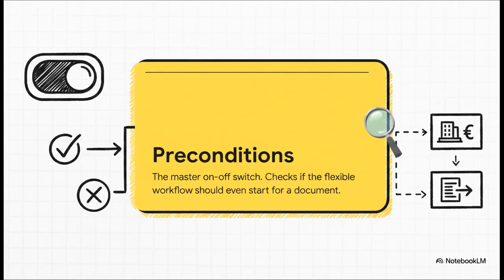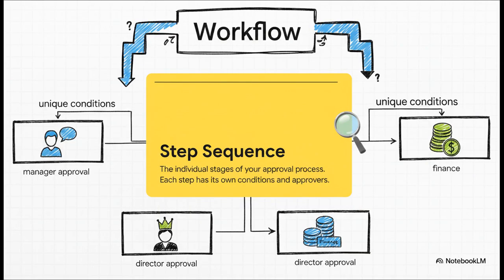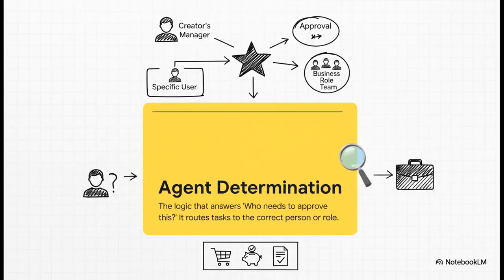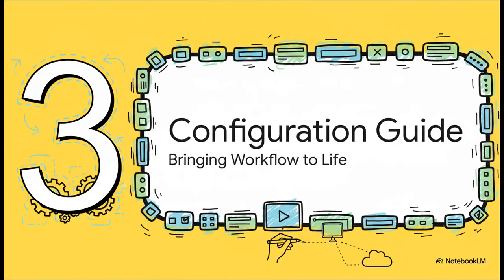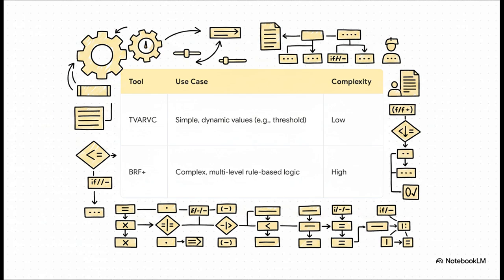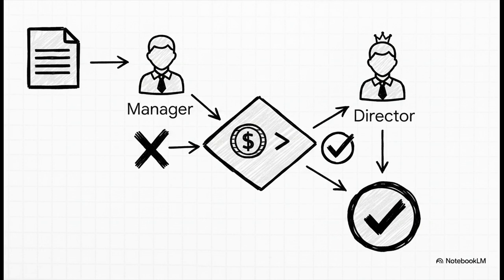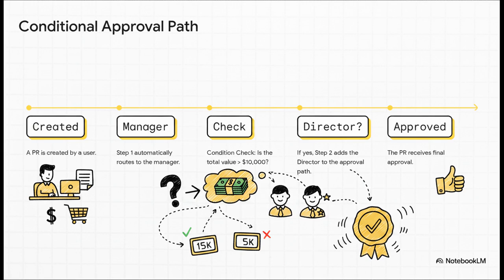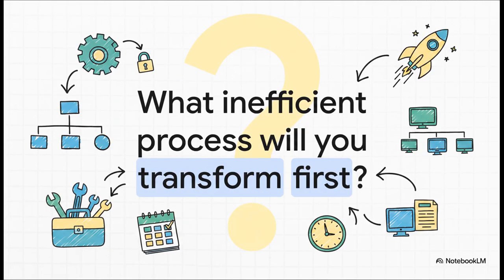SAP Flexible Workflow Tutorial.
This is one of the demanding topic which everyone in Sap world is searching over internet , youtube and all different tech spaces but this video explain the concepts of Flexible workflow in so simple explanatory way that even a first timer will easily understand and use this knowledge into their real time objects to deliver complex scenarios.